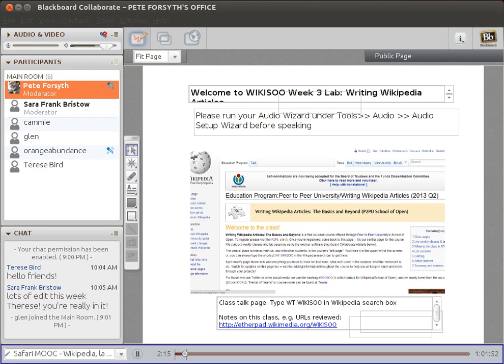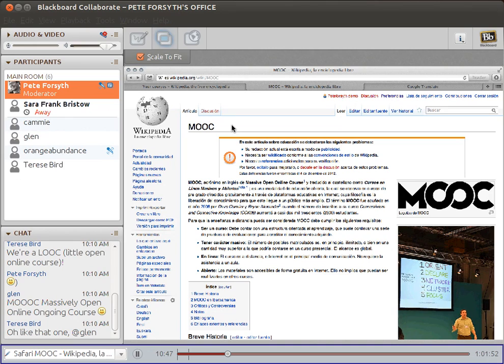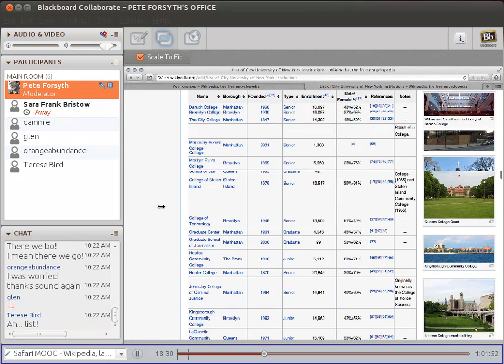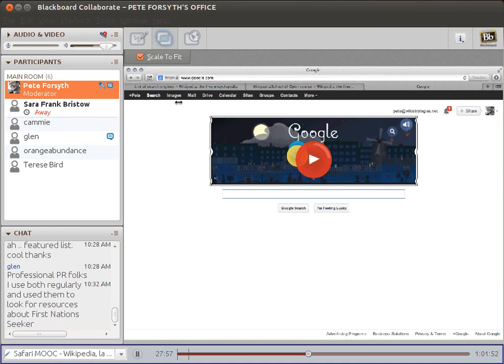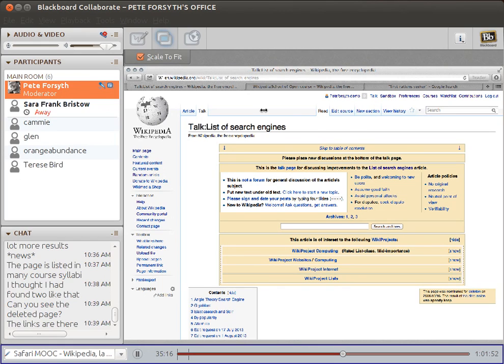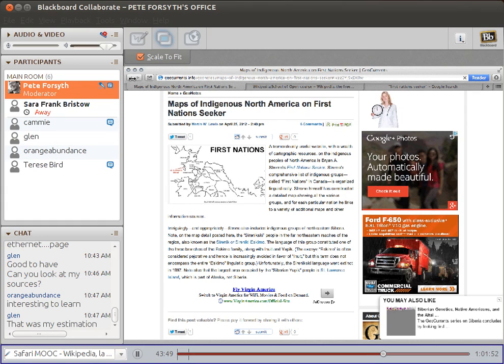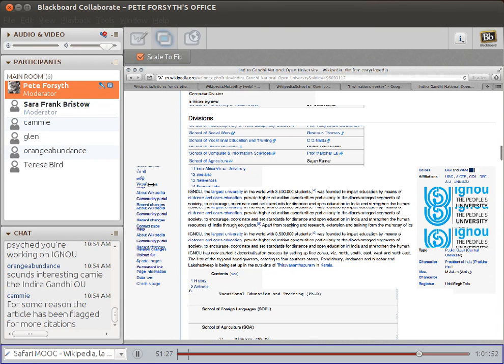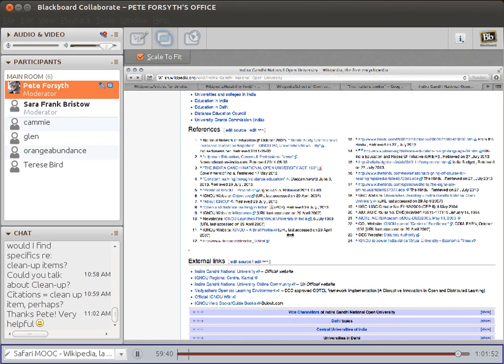Writing Wikipedia Articles course: week 3 lab (Round 3)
Archive of Week 3 lab session from Writing WIkipedia Articles, a free online course.  See here for course information: